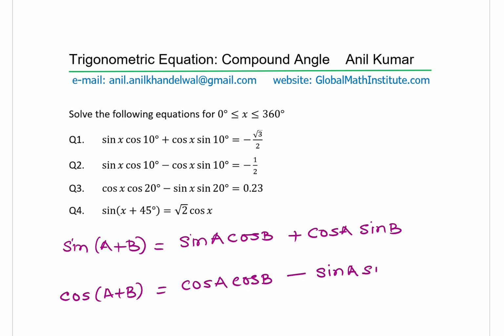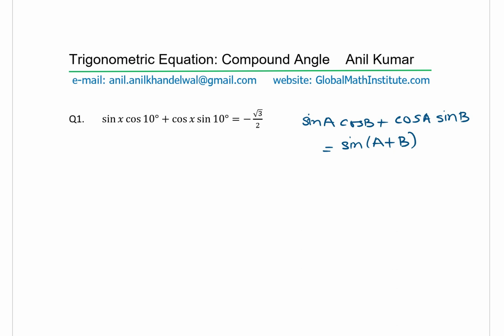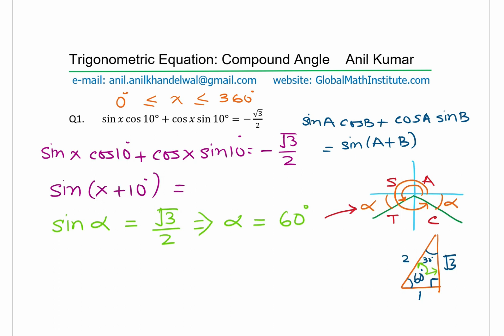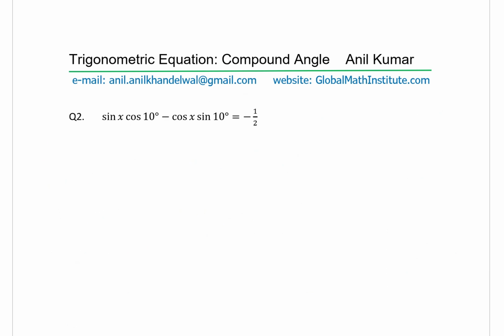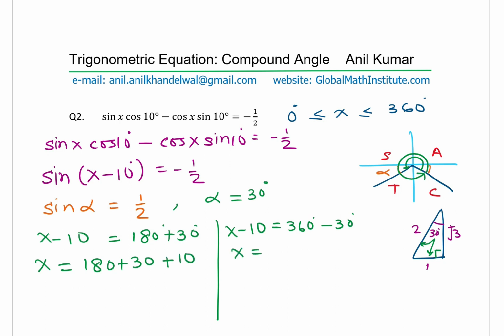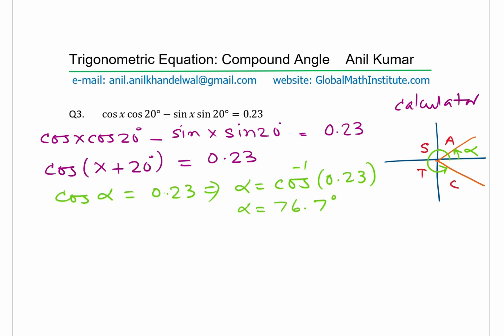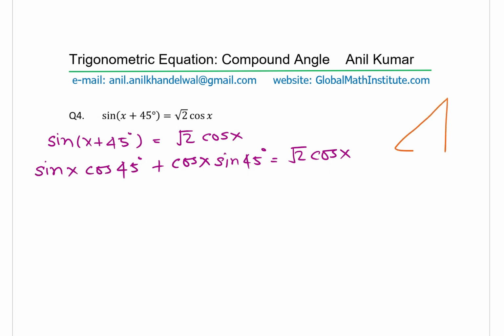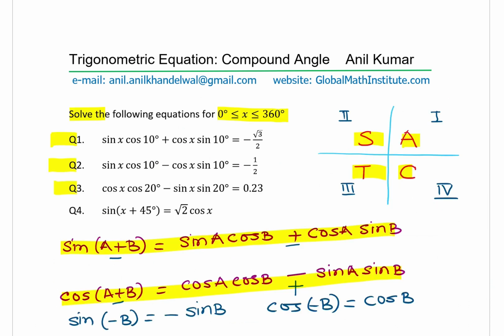4 Trigonometric Equations Compound Angle - EDEXCEL - GCSE - SAT